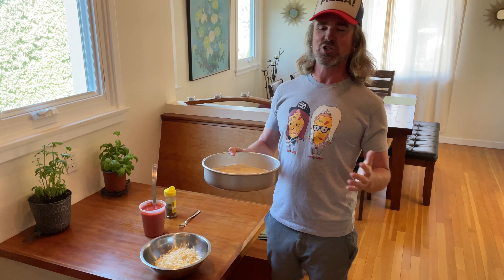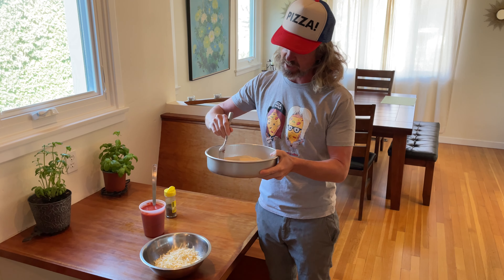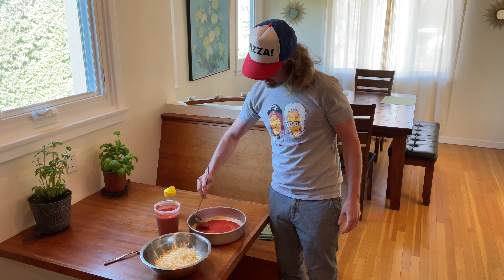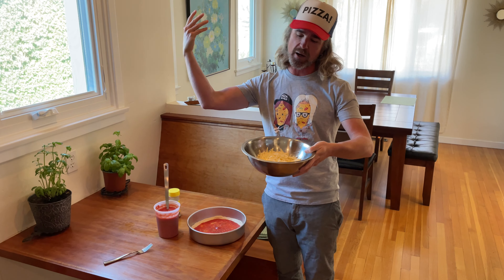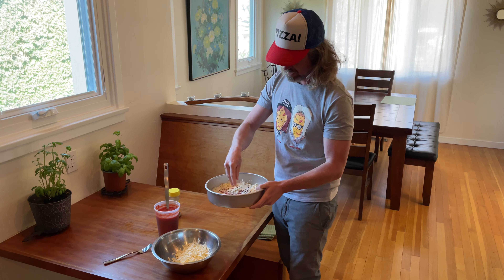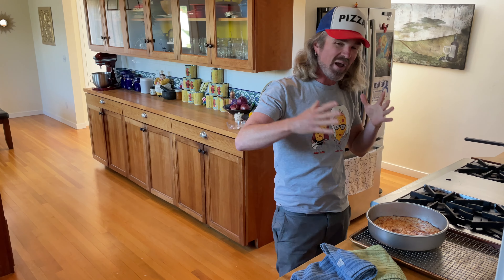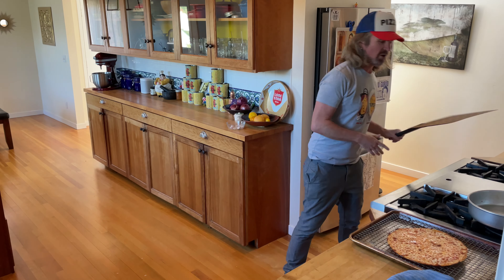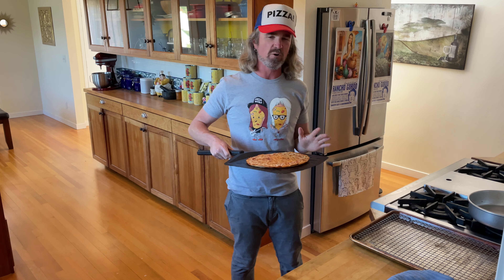3-Cheese Bar Pie Pizza | Thin & Crispy Homemade Pizza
How to make BAR PIE PIZZA! Thin and crispy homemade bar pizza on the Baking Steel.

I bake my BarPie pizza in a Nordic Ware 10" Cake Pan

I use my World's Best Pizza Sauce recipe for bar pie pizza sauce

I'm using the Bar Pizza Dough recipe from the Ken Forkish book, "The Elements of Pizza:"

Learn how to make homemade thin and crispy three cheese bar pizza. Bar pie is one of the most delicious pizza varieties out there. Super thin and crisp and bold in flavor bar pie is delicious homemade pizza. It is also an easy type of pizza to make well at home. This homemade bar pizza video series will lead you to one of the most satisfying pizzas you've ever tasted. I highly recommend using a Baking Steel for the best bar pie results. It's the best tool for this type of homemade pizza. Hope you enjoy. One Love!